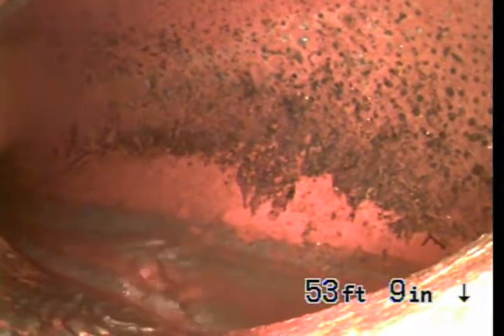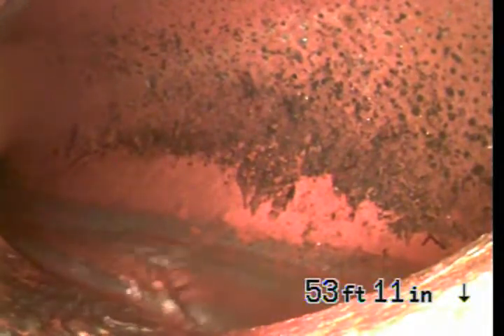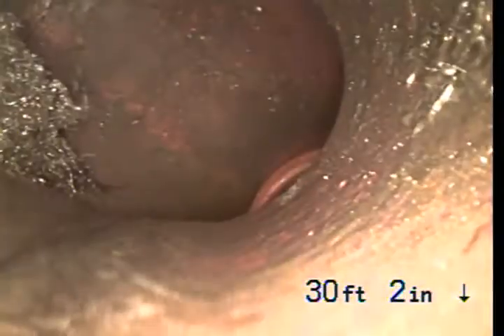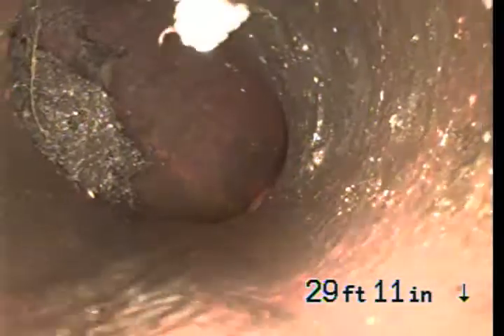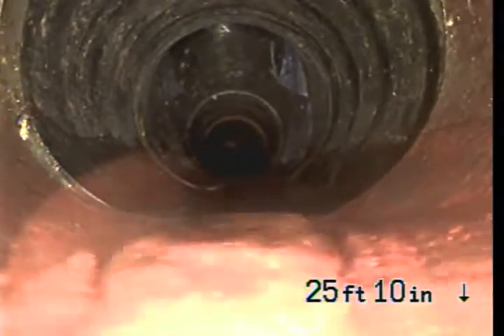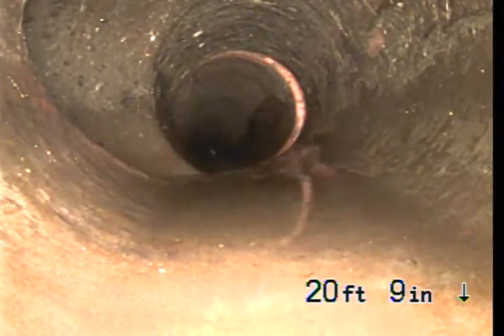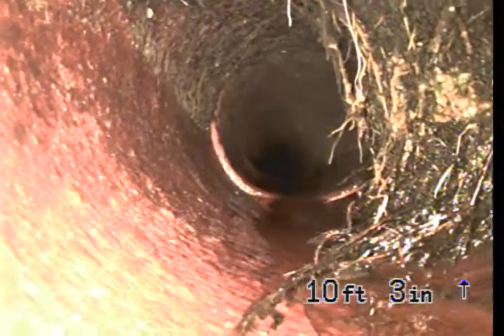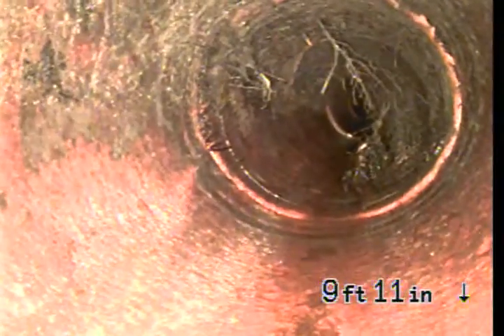8042 oKEAN tERRACE